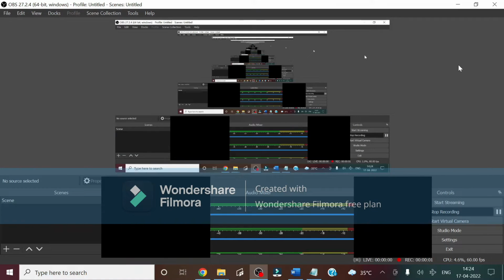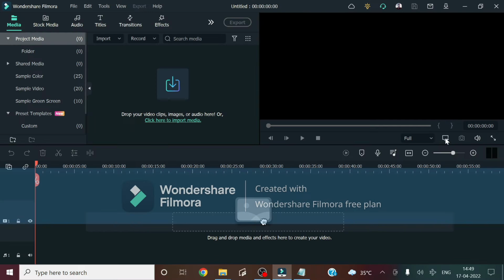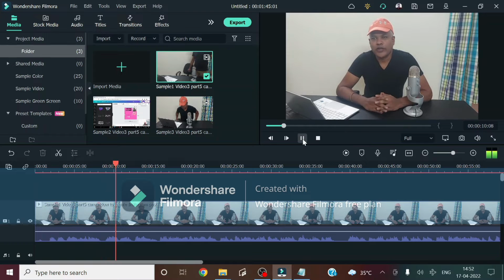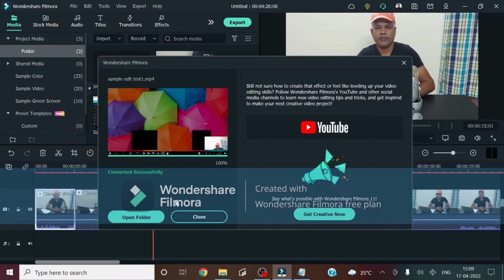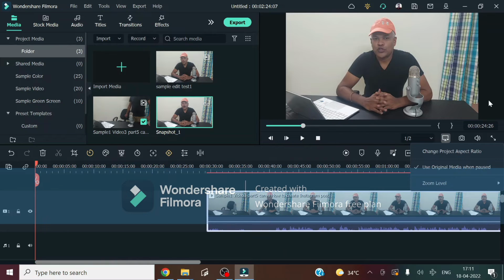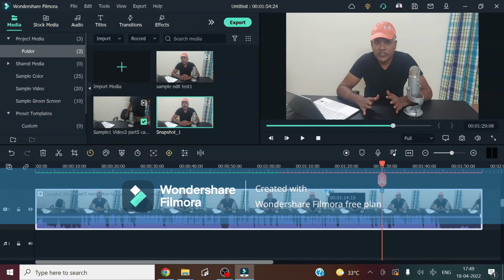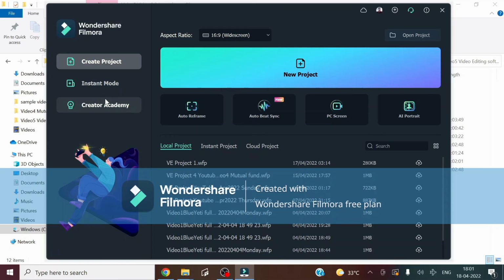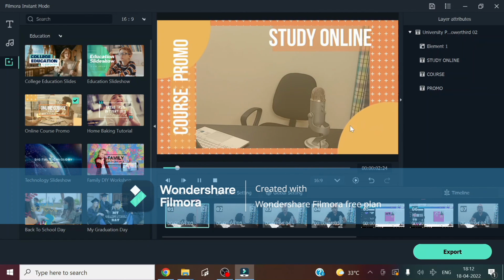Video editing Filmora11 - 2022 Tutorial-Learn video editing-All you need to know - Step by step!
Video editing Filmora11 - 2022. Part1. Learn video editing through this video.
Tutorial - Step by step explained.

Video editing software:
1. Adobe Premiere Elements
2. Adobe Premiere Pro
3. Final Cut Pro
4. Magix Movie Edit Pro
5. DaVinci Resolve
6. Lightworks
7. Blackbird
8. Edius
9. Filmora